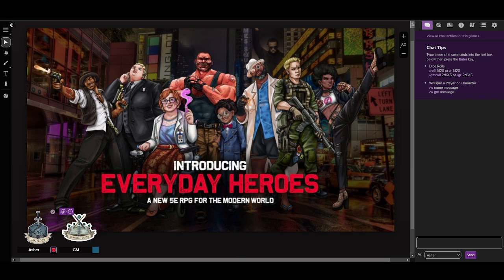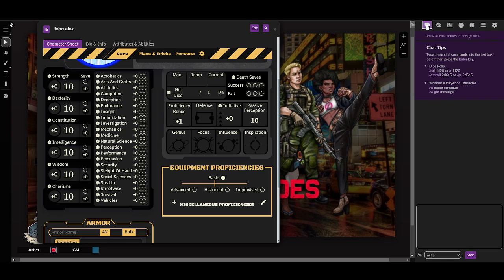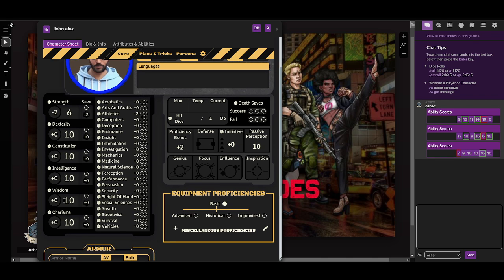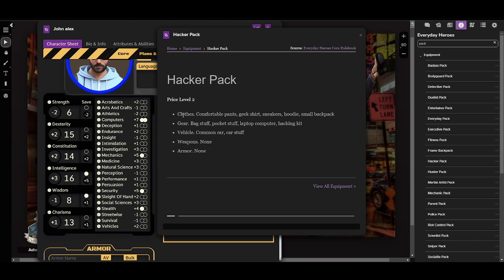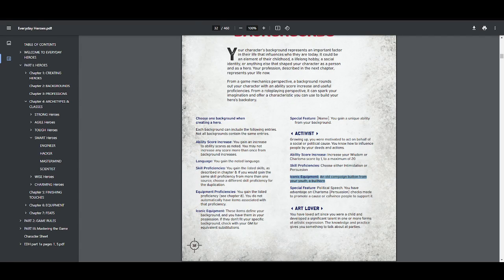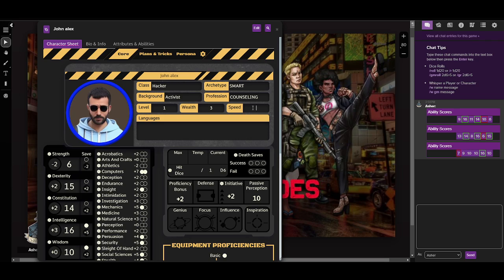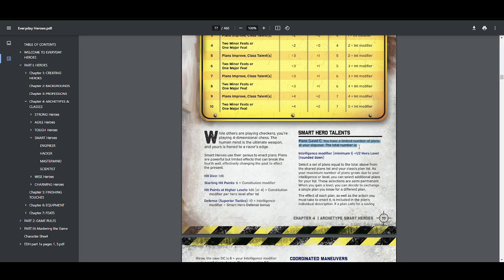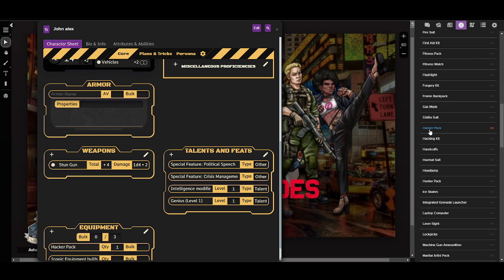How To Create an Everyday Heroes RPG Character in Roll20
Roll20Dad will guide you on How To Create A Character in Roll20 for EVERYDAY HEROES RPG. Below is the macros on how to automatically roll for your stats in the Chat Section by following the Steps.

the roll20 command for stat rolling:
&{template:default} {{name= Ability Scores}} {{[[4d6kh3]][[4d6kh3]][[4d6kh3]][[4d6kh3]][[4d6kh3]][[4d6kh3]]}}